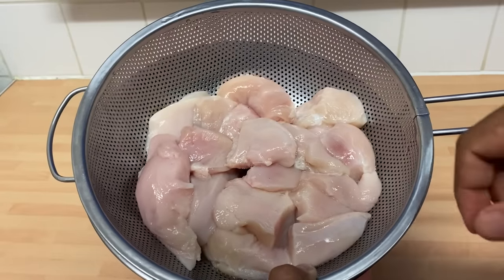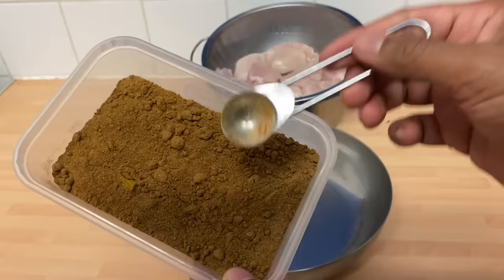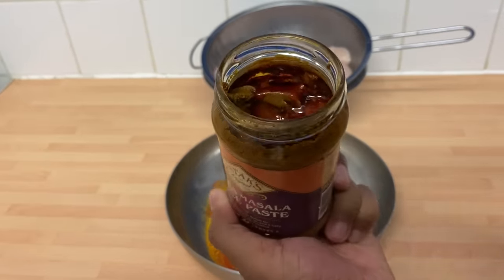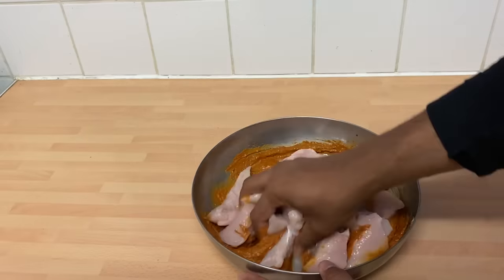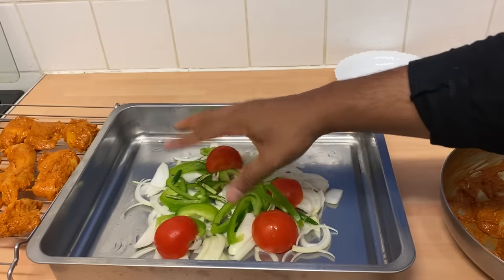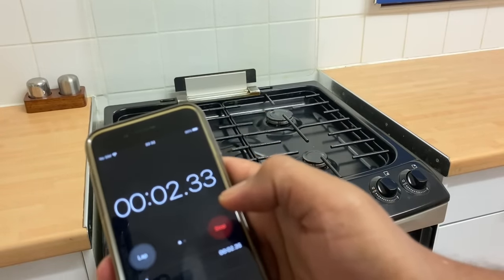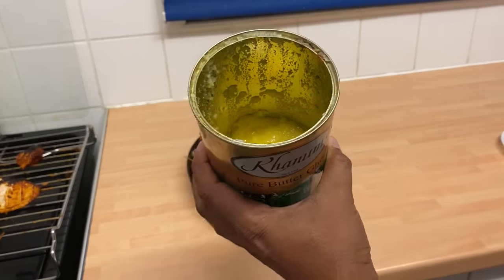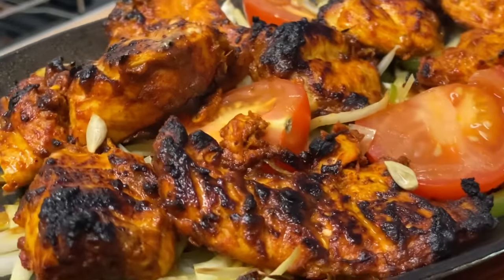HOW TO MAKE TANDOORI CHICKEN TIKKA WITHOUT THE TANDOORI OVEN | MY SECRET RECIPE GIVEN AWAY!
HI GUYS,

IN THIS AMAZING VIDEO I WILL SHOW YOU GUYS HOW TO MAKE THIS AMAZING RESTAURANT DISH IN THE COMFORT OF YOUR OWN HOME.

INGREDIENTS:

1KG CHICKEN BREAST
1 TSP SALT
1 TSP CRUSHED KASOORI METHI
2 TSP CHILLI POWDER
1 TSP TURMERIC POWDER
1 TSP CORIANDER POWDER
1/2 TSP CUMIN POWDER
1/2 TSP GARAM MASSALA POWDER
1 & 1/2 TSP PAPRIKA POWDER
1 TSP GARLIC
1 TSP GINGER
2 TBS LEMON JUICE
2 TSP MUSTARD PASTE
2 TSP TIKKA PASTE
2 TSP TANDOORI PASTE
1 TSP KASHMIRI PASTE
2 TBS MUSTARD OIL
2 TBS GREEK YOGURT

GHEE TO BRUSH ON THE CHICKEN
ANY VEGETABLE TO ROAST:
1 SLICED ONION
1/2 PEPPER
2 TOMATO

FOLLOW COOKING INSTRUCTION FROM VIDEO PLEASE